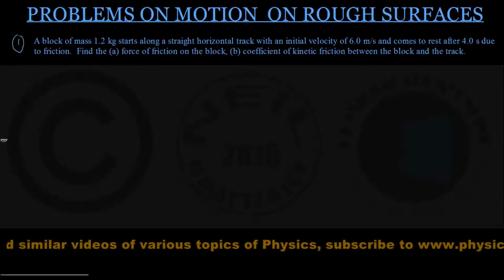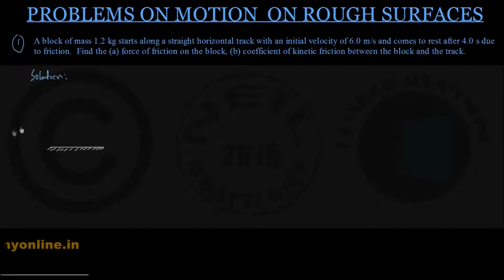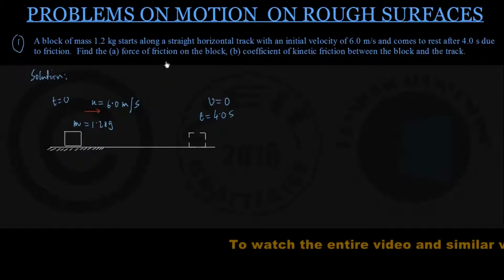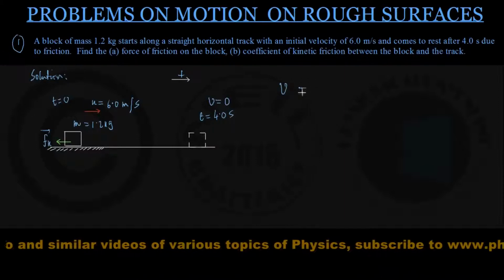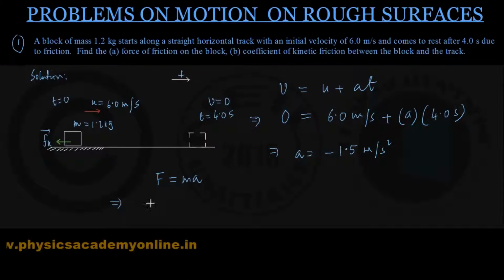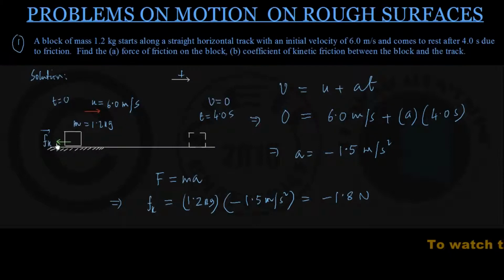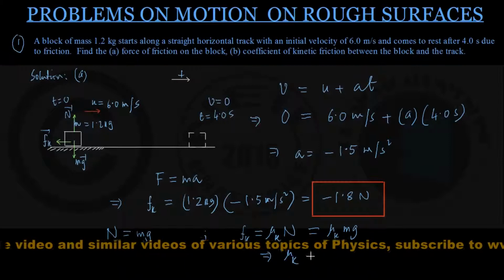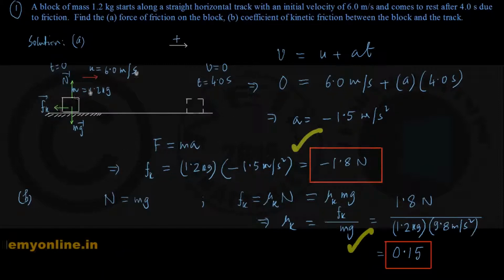Problems on Motion on Rough Surfaces _ Physics Academy Online